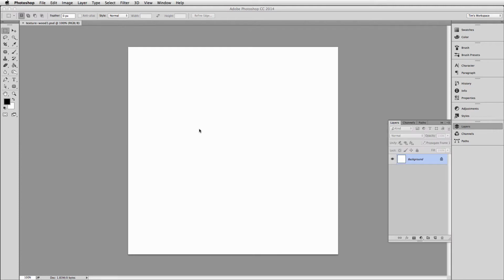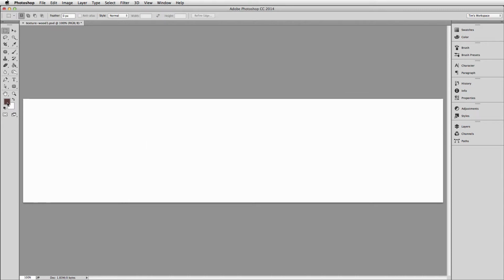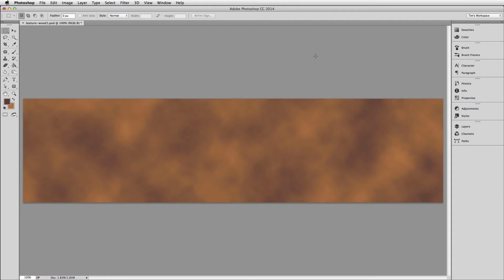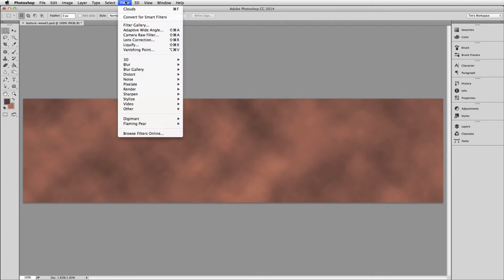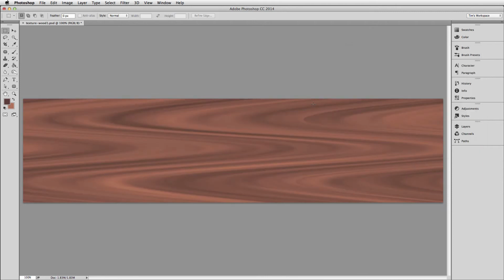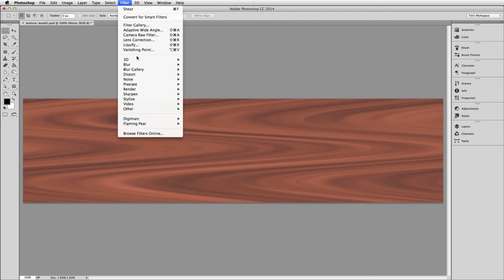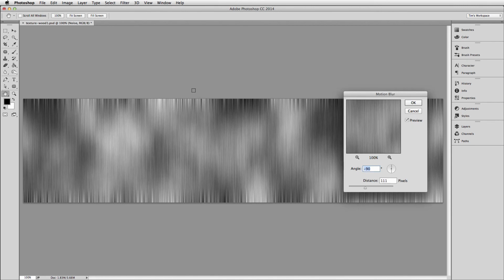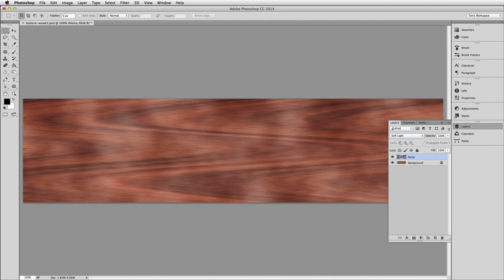IMD221 - Texture: Wood 1